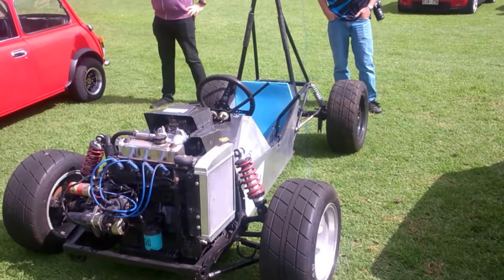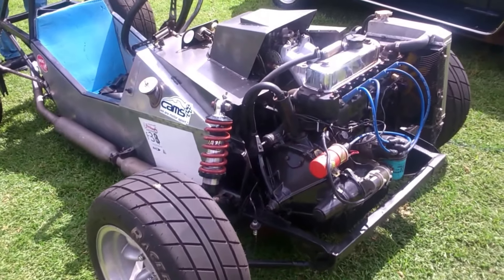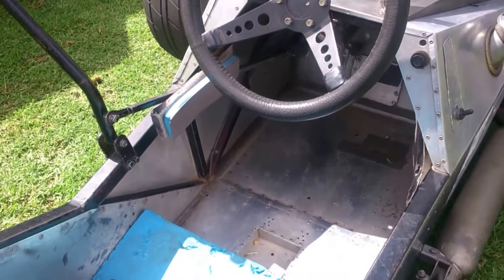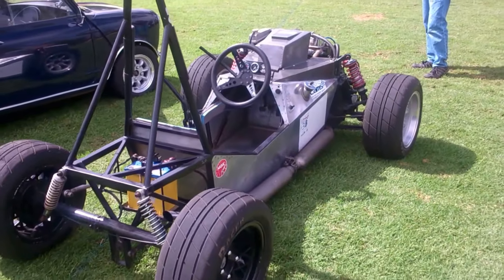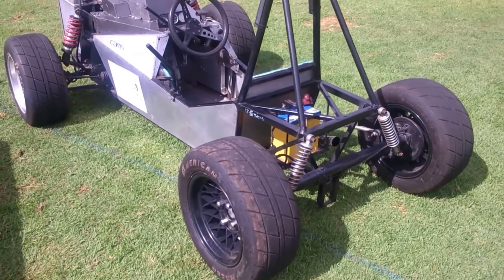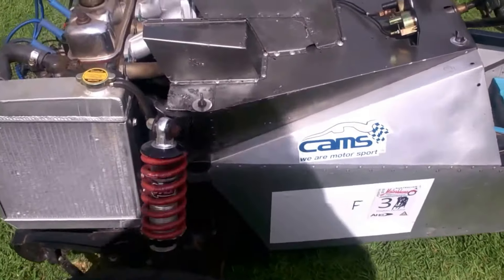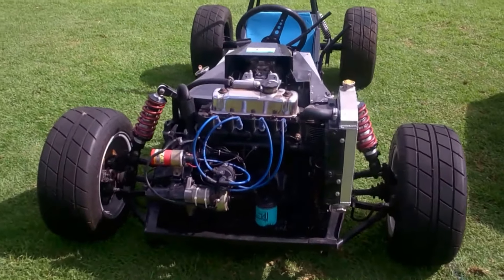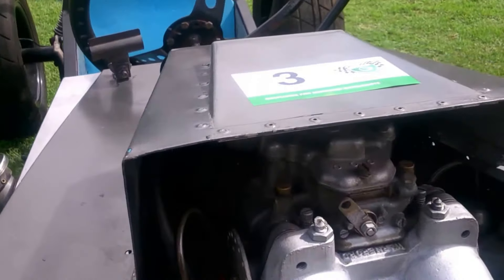Customised Mini. Mini club of South Australia show 2nd of April 2017